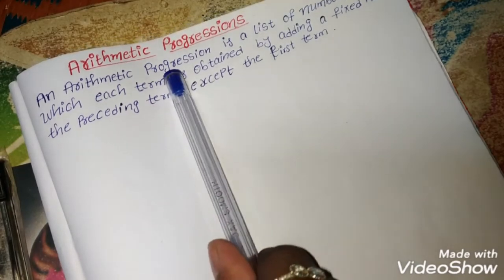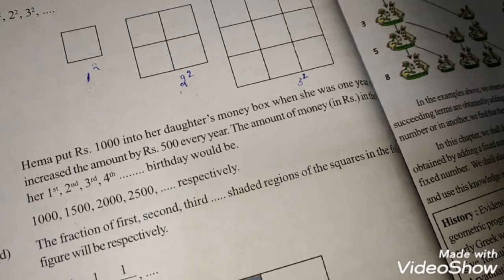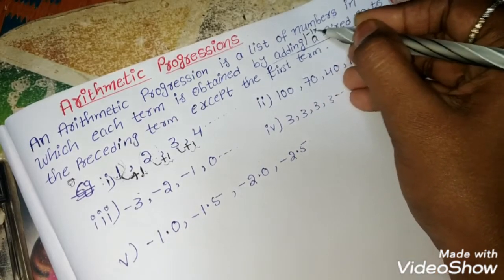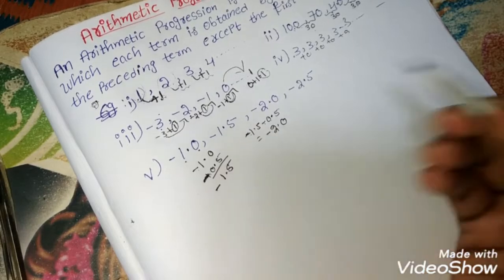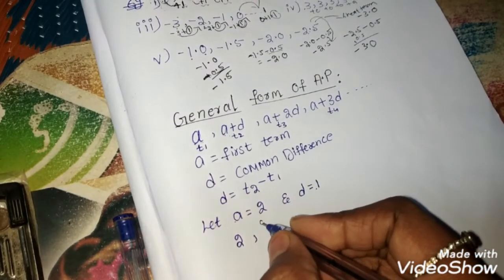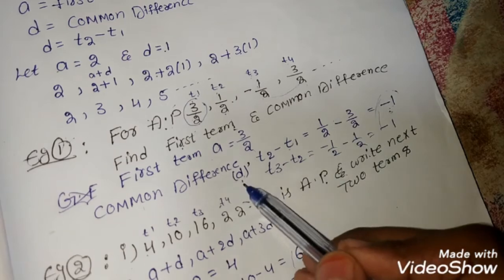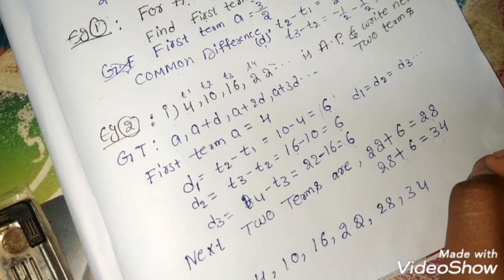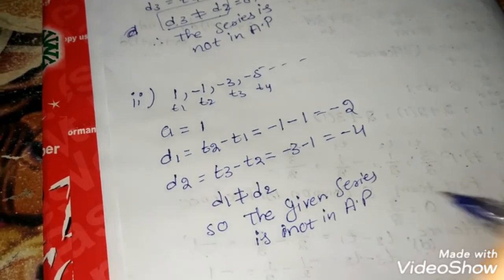Introduction to Arithmetic Progression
Introduction to Arithmetic Progression for Cbsc , NCERT, Andhra, Karnataka, Telangana State boards